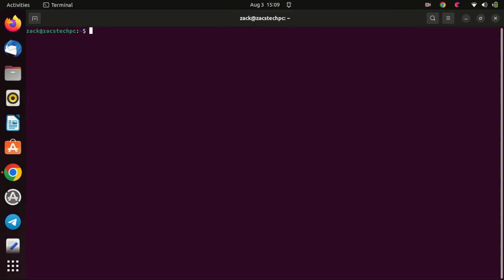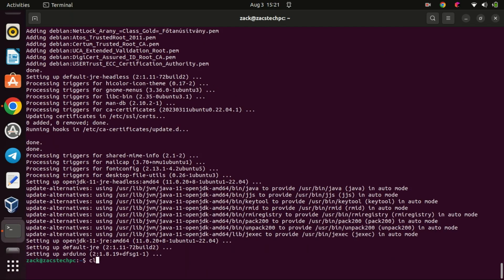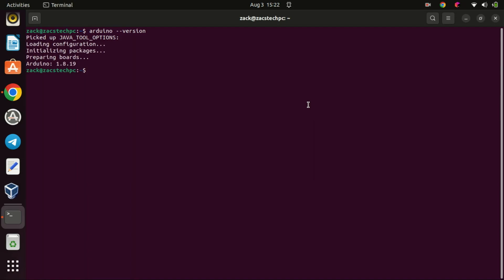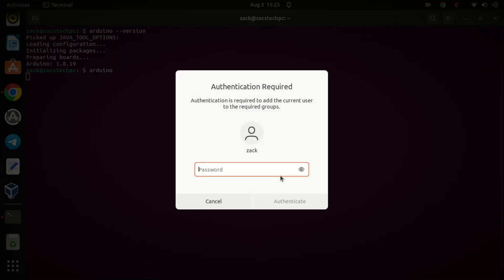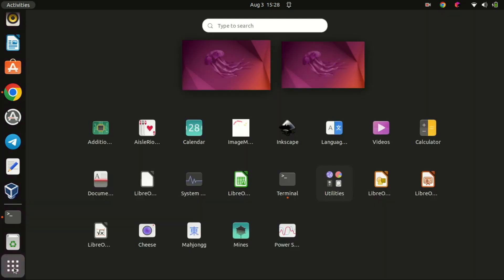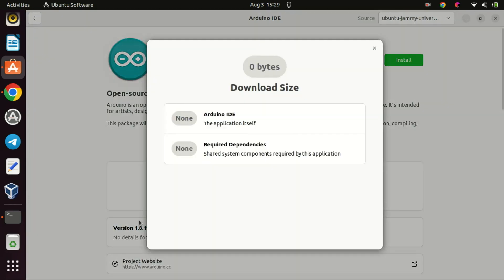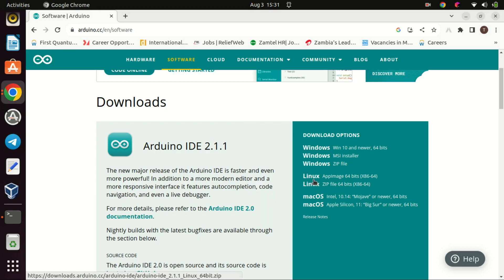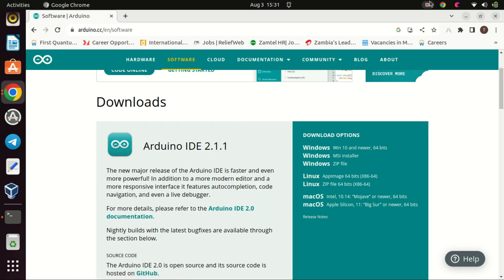How to Install Arduino IDE on Ubuntu 22.04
In this video, we're going to show you how to install Arduino IDE on Ubuntu 22.04.
Arduino IDE is a software platform that allows you to write and upload code to an Arduino board. It is an essential tool if you are working with Arduino hardware."